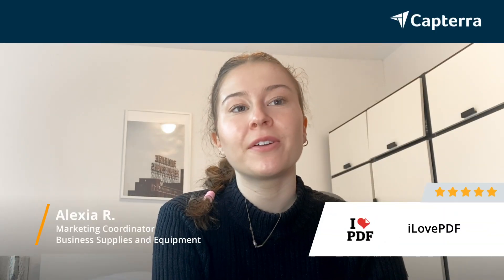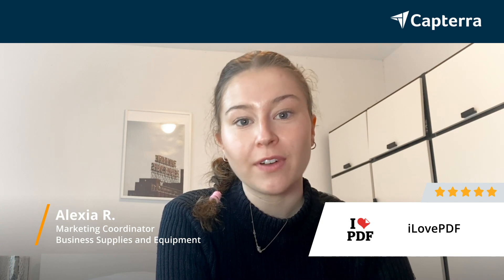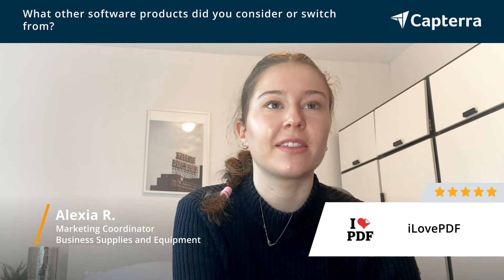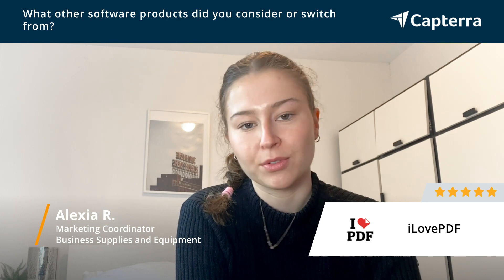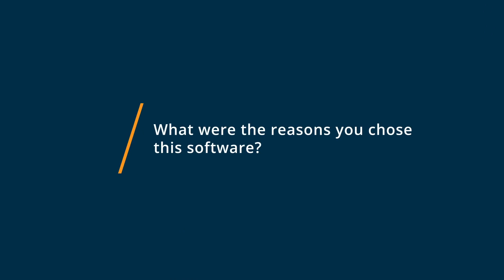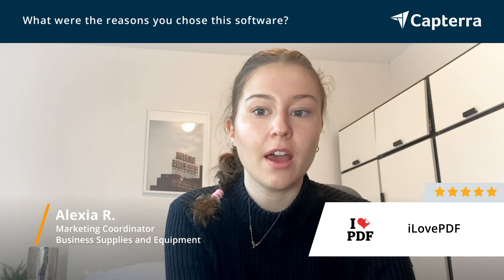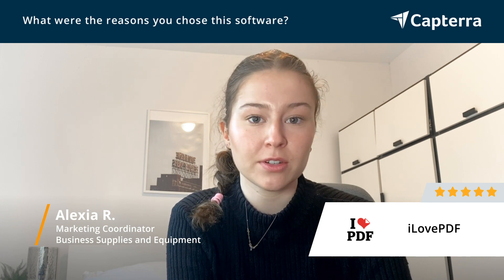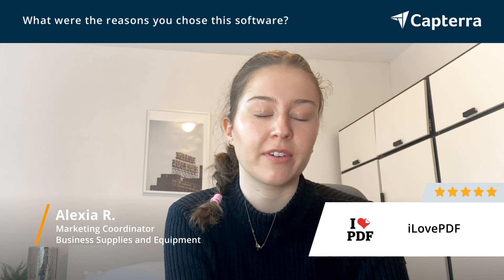iLovePDF Review: Best inexpensive PDF editing tool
"💡📘 Interested in iLovePDF? Browse iLovePDF reviews, pricing and compare with popular alternatives

iLovePDF Review 2023.

PDF conversion and document management software.

Free app to manage PDF files, alone or in bulk, over the web. iLove PDF offers a toolkit to merge, compress, split, convert, watermark, and unlock PDFs within seconds. iLovePDF also converts from/to main Office formats such as Power Point, Excel and Word.

0:00 Intro
0:10 What other software products did you consider or switch from?
0:27 What were the reasons you chose iLovePDF?
0:49 How easy was it to onboard and integrate iLovePDF into your business?
1:13 What recommendations do you have for others considering iLovePDF?"